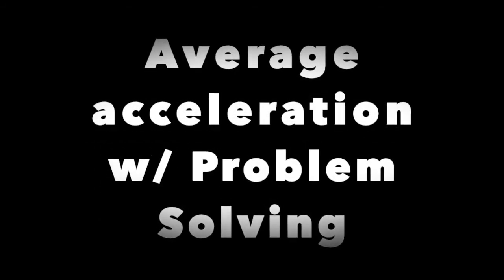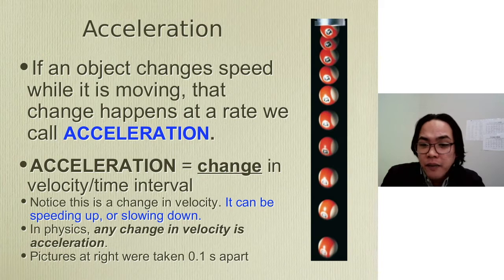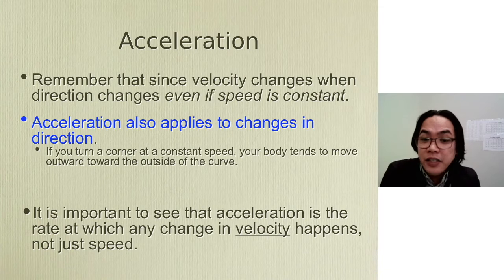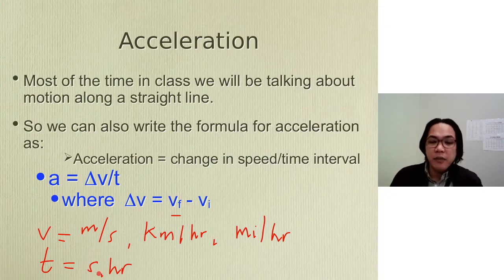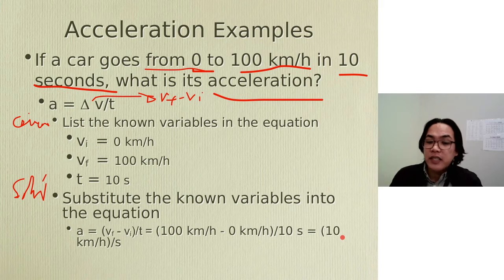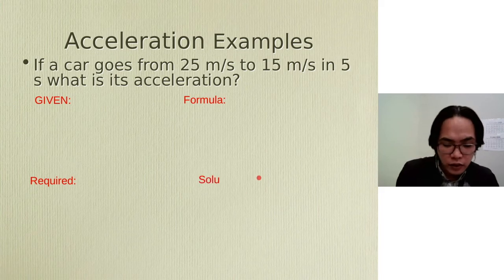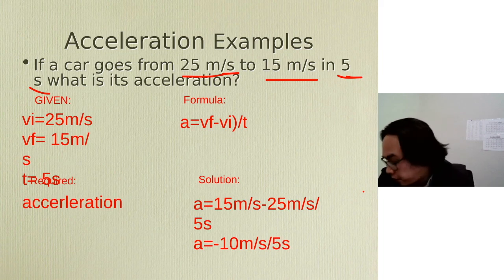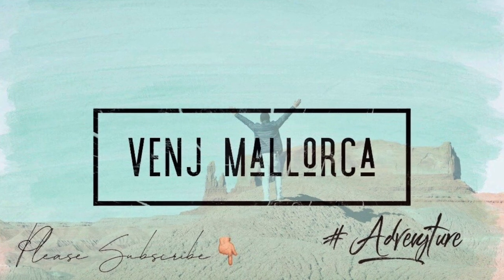Solving problems for acceleration | Freshman Physics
This short lesson is for you to understand acceleration in one dimension and learn the ways in solving for it